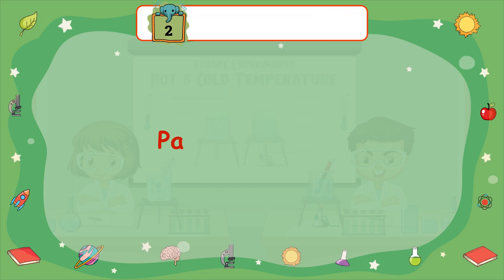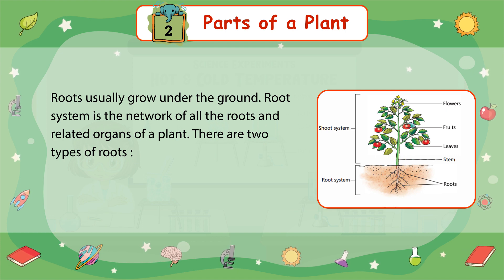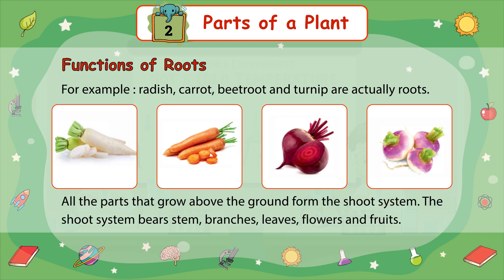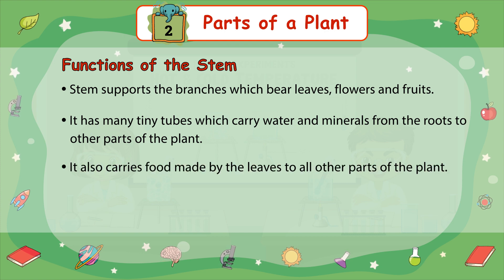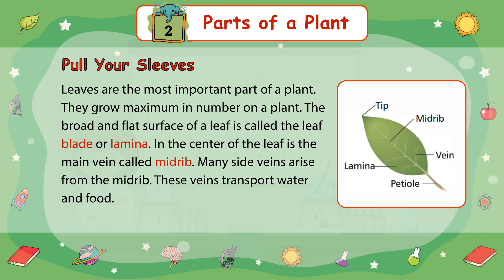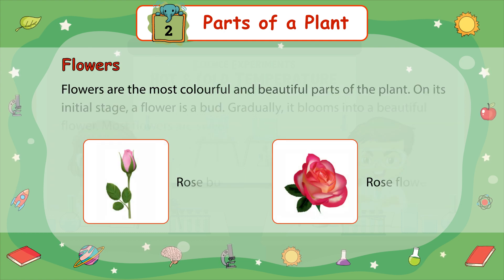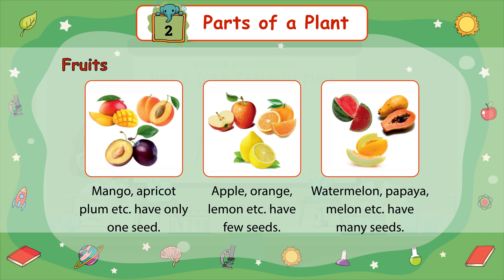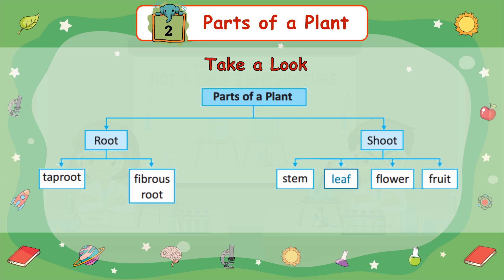Genius Gems Books Science Class 3 Chapter 2